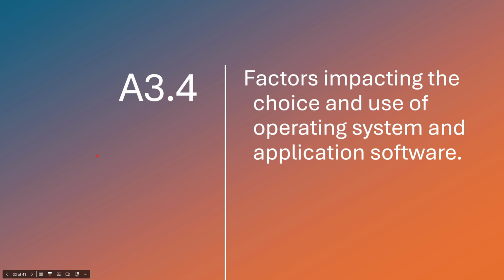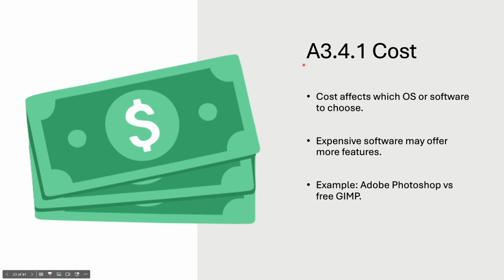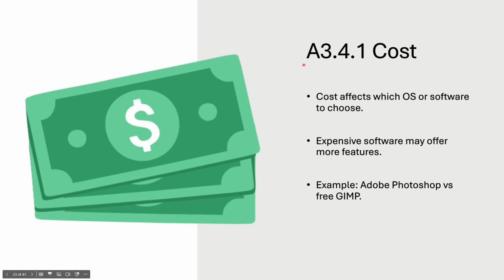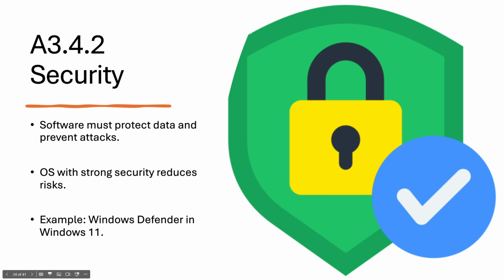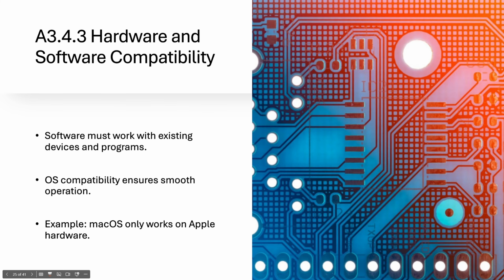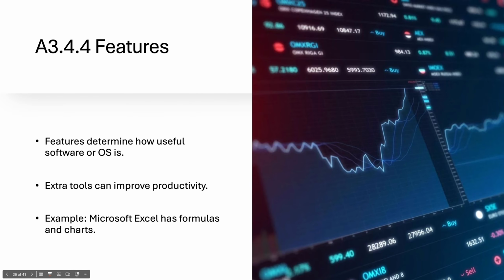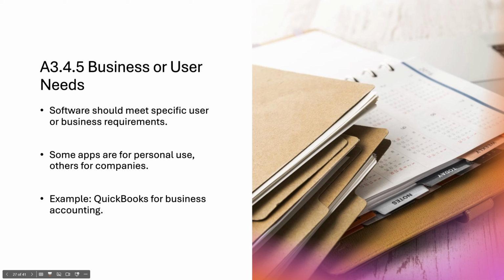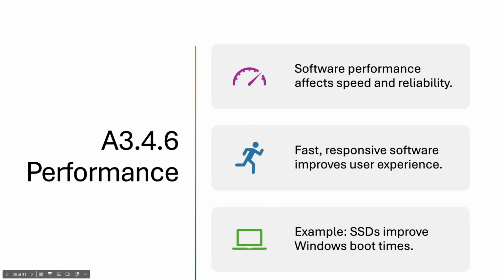BTEC Nationals IT AAQ | Unit 1 IT | Systems | "A3.4 CHOICE FACTORS" | P12 | RonsTechHub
Need help choosing the right Operating System (OS) or application software? This video breaks down the six essential factors that impact your decision, ensuring you select the best programs for your personal or business needs.

Key Factors Covered:

💰 Cost (A3.4.1): How price affects features (e.g., Photoshop vs. GIMP).

🔒 Security (A3.4.2): Protecting data and preventing attacks (e.g., Windows Defender).

🔗 Compatibility (A3.4.3): Ensuring the software works with your hardware and other programs (e.g., macOS on Apple hardware).

✨ Features (A3.4.4): Determining usefulness and productivity tools (e.g., Excel formulas).

🎯 Needs (A3.4.5): Meeting specific user or business requirements (e.g., QuickBooks for accounting).

🚀 Performance (A3.4.6): The speed and reliability of the software (e.g., SSDs improving boot times).

Watch now to learn these crucial selection criteria for all your computer software needs!